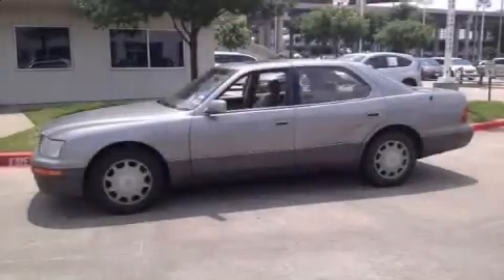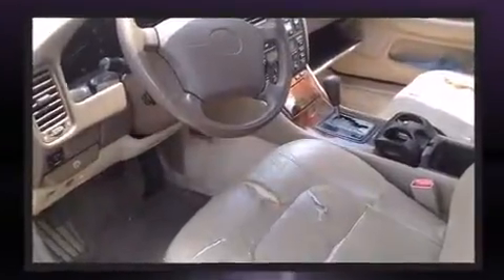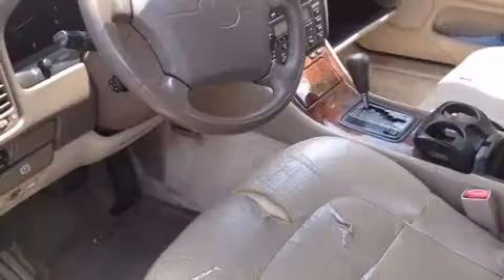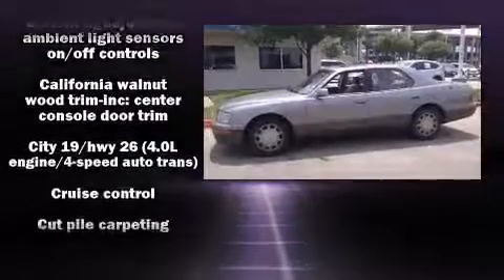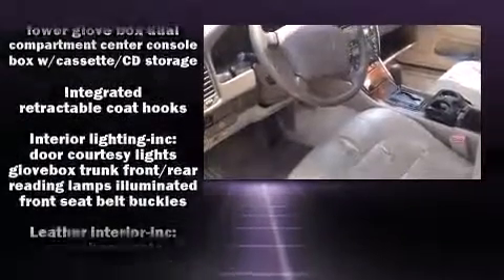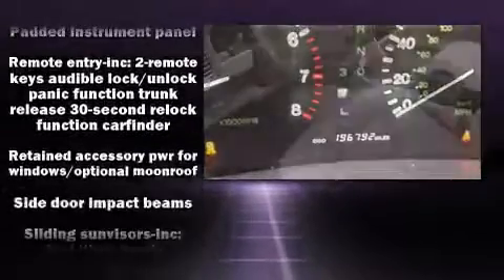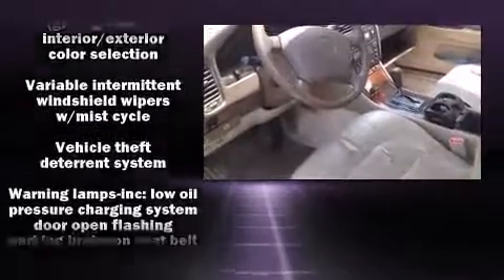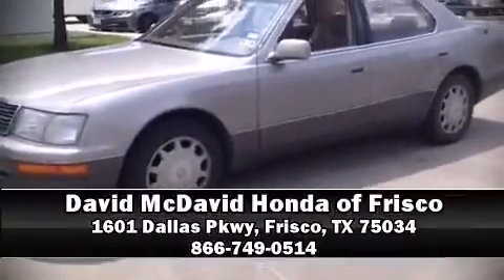1996 Lexus LS 400 Base in Frisco, TX 75034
The 1996 Lexus LS 400. This 4 door sedan provides exceptional value! Under the hood you'll find an 8 cylinder engine with more than 250 horsepower, providing a spirited, yet composed ride and drive. Lexus prioritized comfort and style by including: leather upholstery, a tachometer, variably intermittent wipers, fully automatic headlights, heated door mirrors, power windows, and power seats. Lexus also prioritized safety and security with features such as: dual front impact airbags, a security system, and 4 wheel disc brakes with ABS. Our team is professional, and we offer a no-pressure environment. We'd be happy to answer any questions that you may have. Stop in and take a test drive!